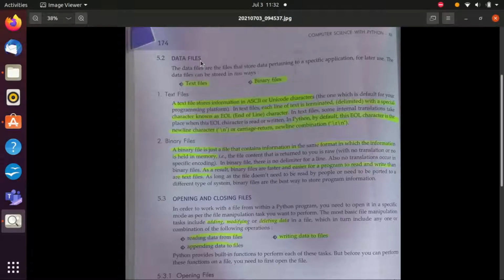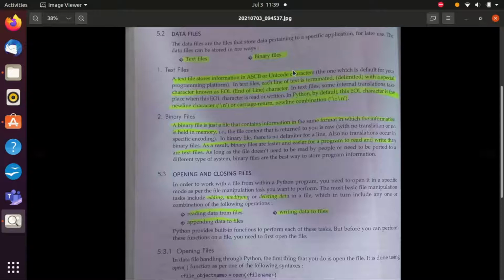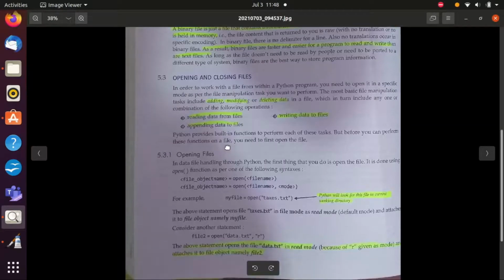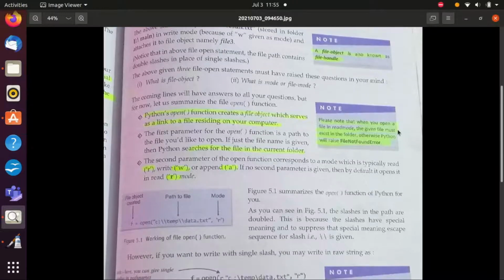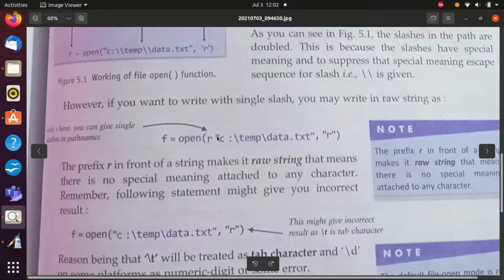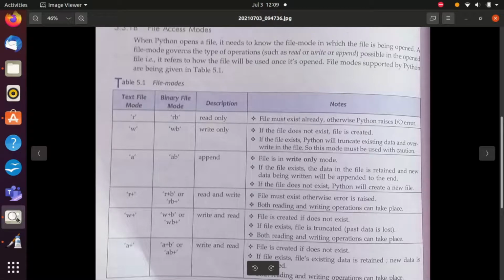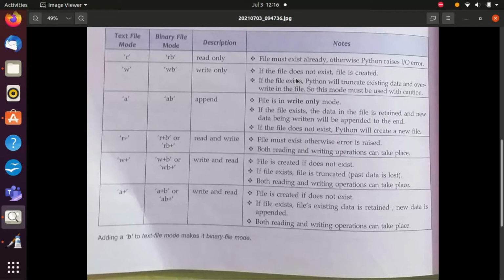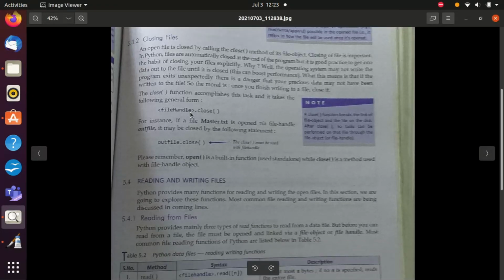File Handling in Python Introduction